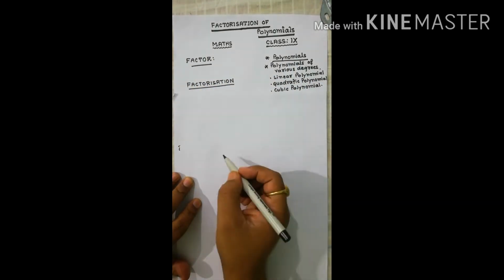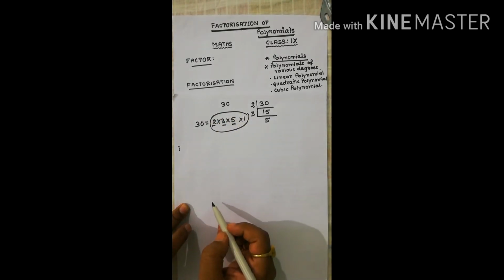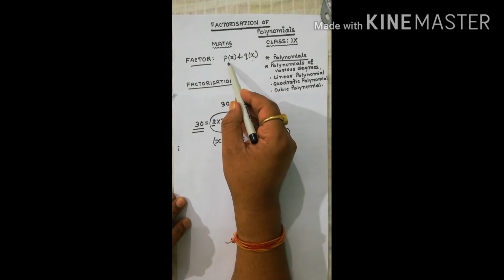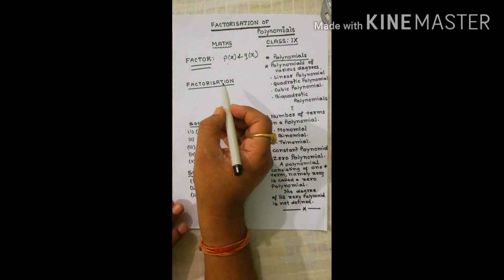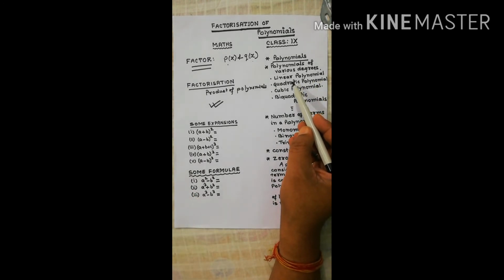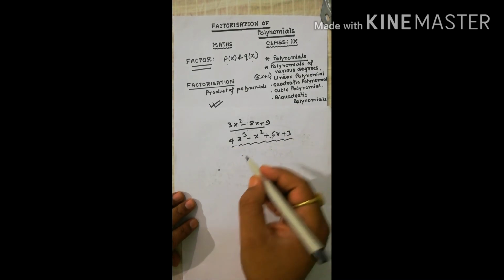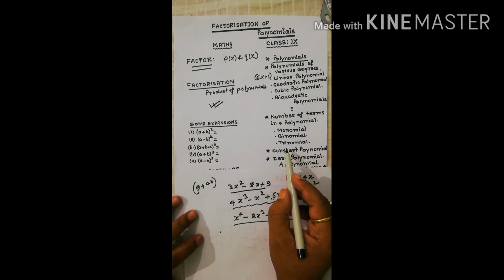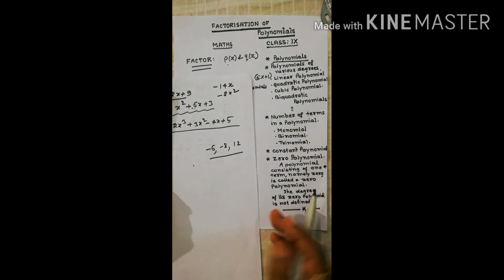FACTORISATION OF POLYNOMIALS, CLASS:- IX, LECTURE :01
FACTORISATION OF POLYNOMIALS, DISCUSSION OF FACTORS OF POLYNOMIALS, DEFINITION OF FACTORISATION.